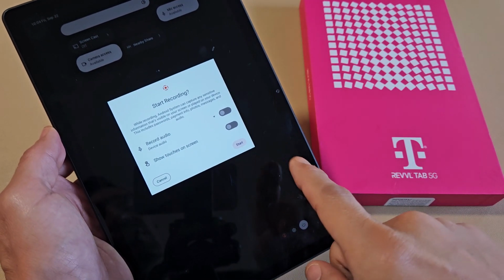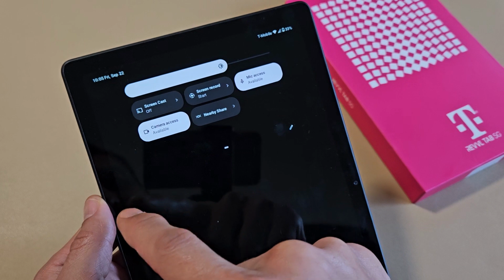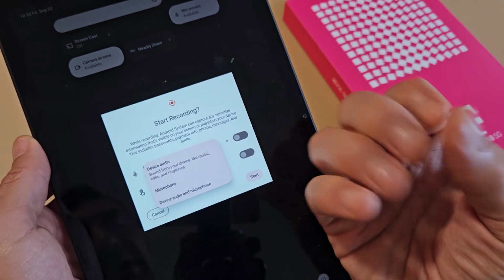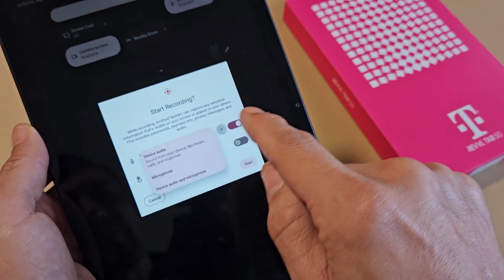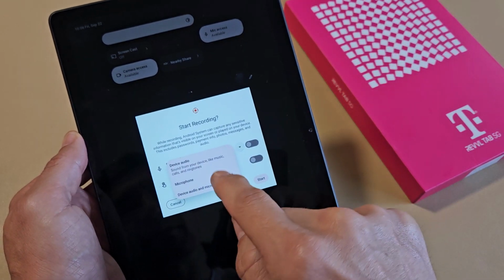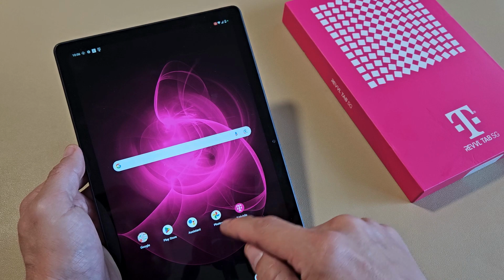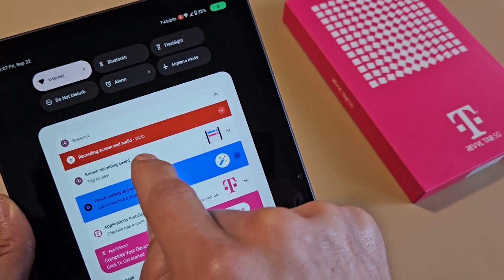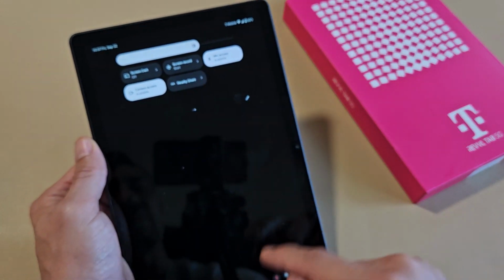REVVL Tablet: How to Use Screen Record + Tips & Example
I show you how to use the  built-in screen recording feature on the T-Mobile REVVL Tablet 5G. This way you can video record what's on your screen. I also go over using device audio, mic and device audio & mic.  I hope this helps.